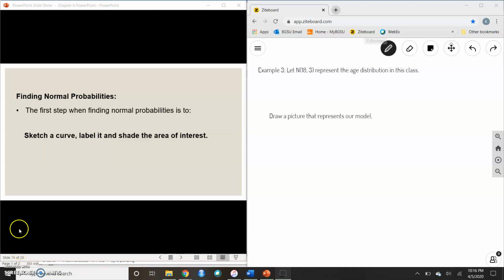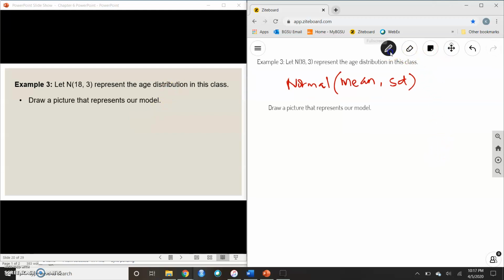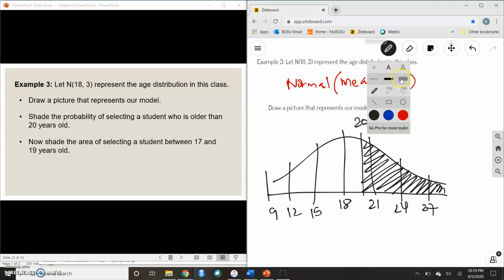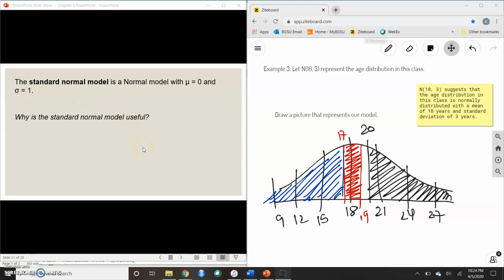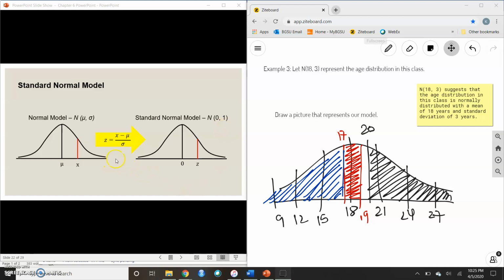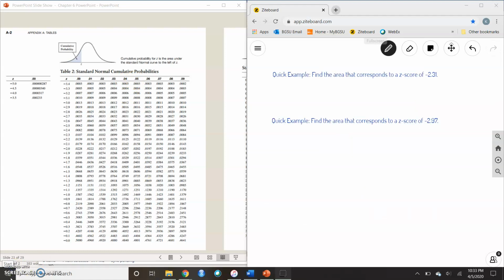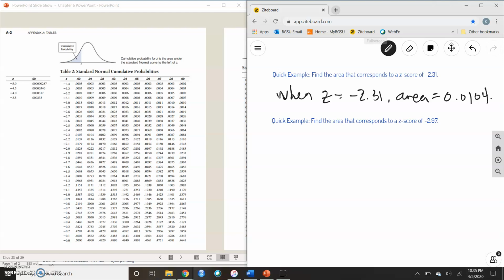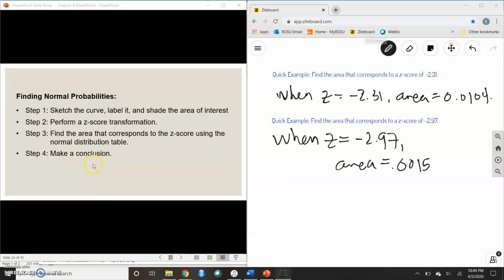Ch. 6 Introduction to Finding Probabilities Using Normal Distribution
Background information that are important in setting up and finding probabilities using the normal distribution.